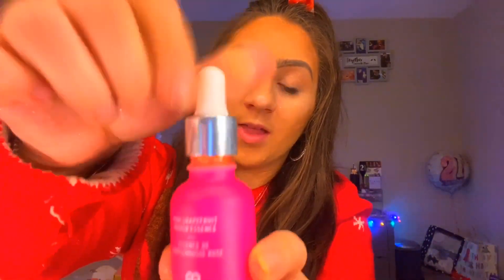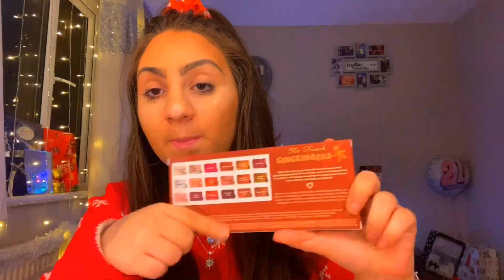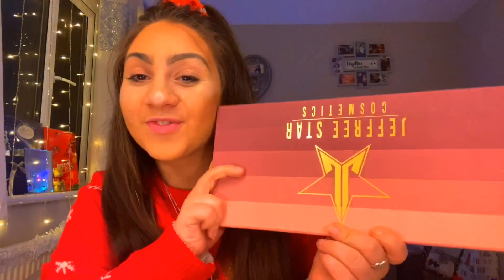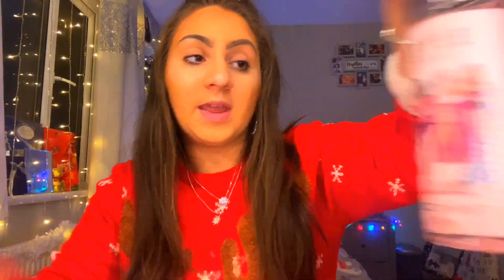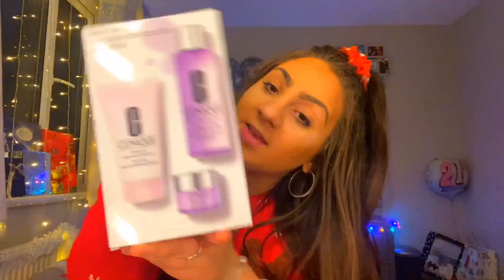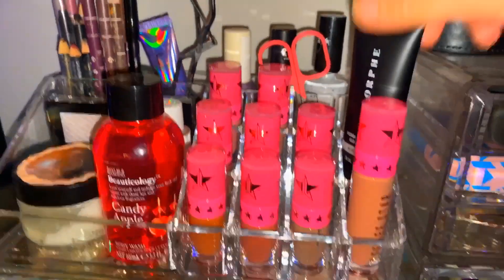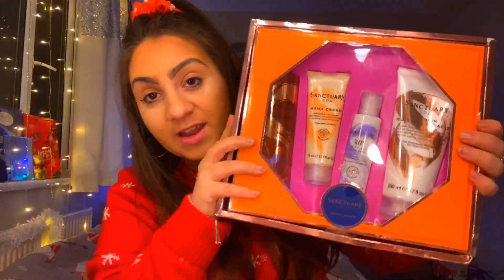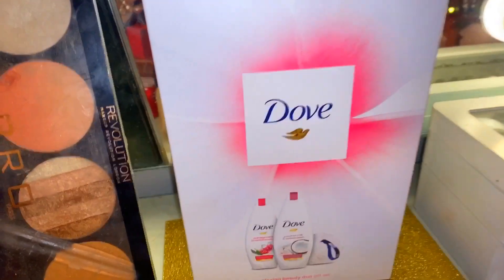what i got for xmas 2019 !!